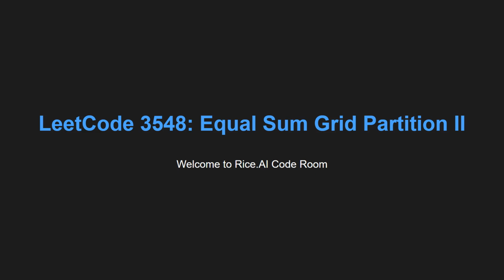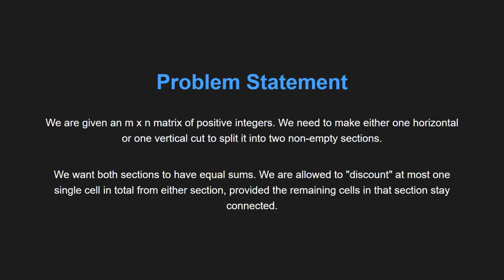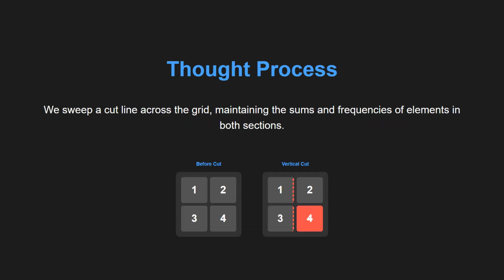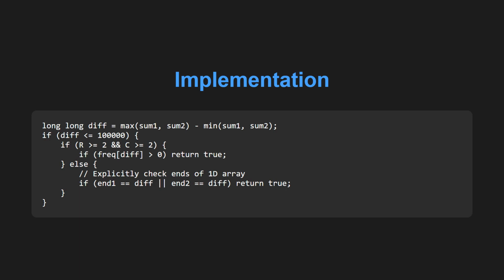LeetCode 3548: Equal Sum Grid Partition II | C++ | Rice.AI Code Room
Step-by-step C++ solution and explanation for LeetCode 3548 (Equal Sum Grid Partition II).